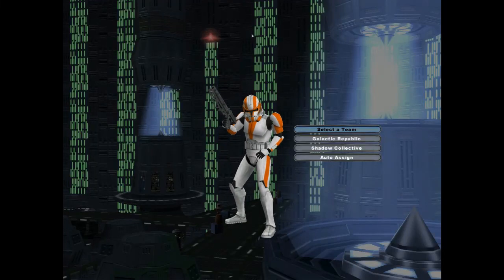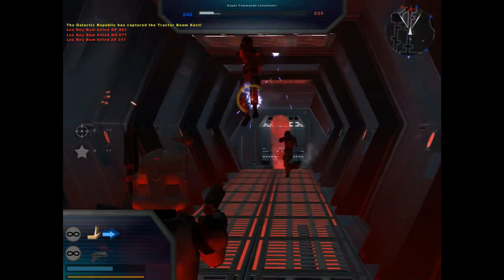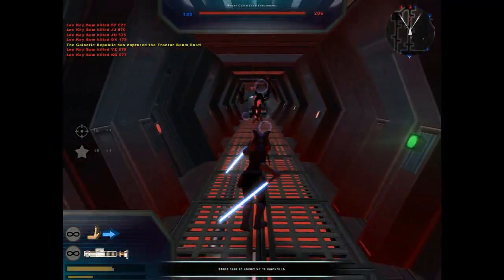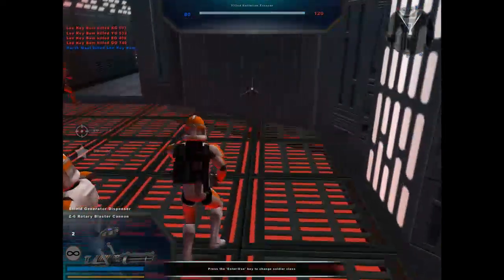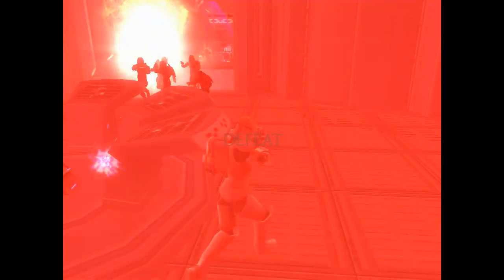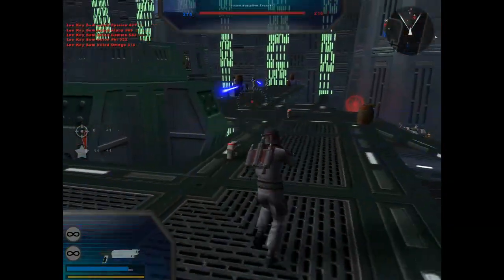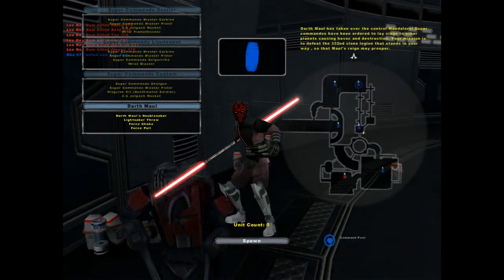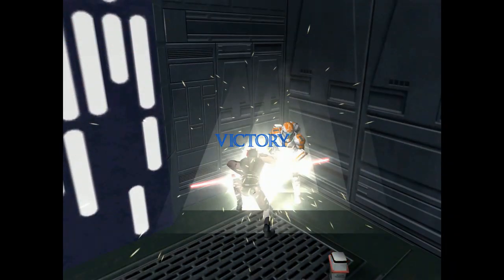Battlefront 2 CLONE WARS: SIEGE OF MANDALORE!!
This video takes a look at the Battlefront 2 Clone Wars mod. This mod is based off the Star Wars the Clone Wars Television show and features all new designs for the clones and droids as well as new heroes like Ashoka Tano and Savage Oppress. I was very impressed with this mod as the designs for the units are very detailed and look just like they do in the show! In addition, each and every unit is armed with a wide array of weapons. For example, Captain Rex utilizes his signature dual pistols, 8 grenades, a melee attack, and even an orbital strike. Overall, this is a great mod and a must have for any Clone Wars fan out there. This mod can be found at moddb.com!